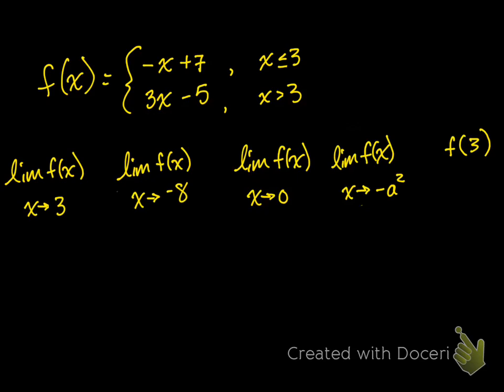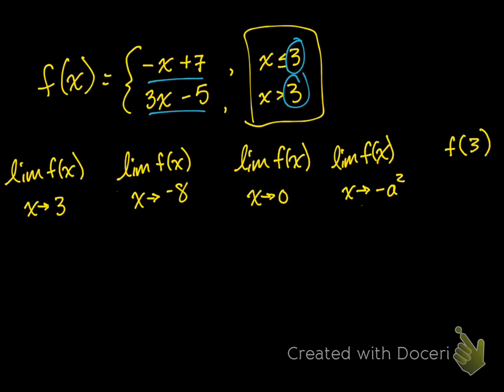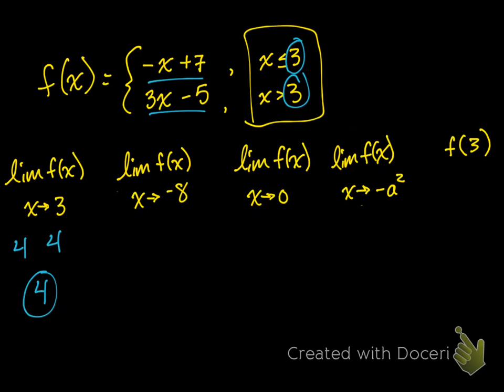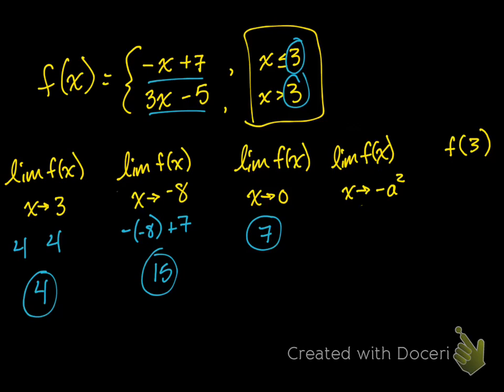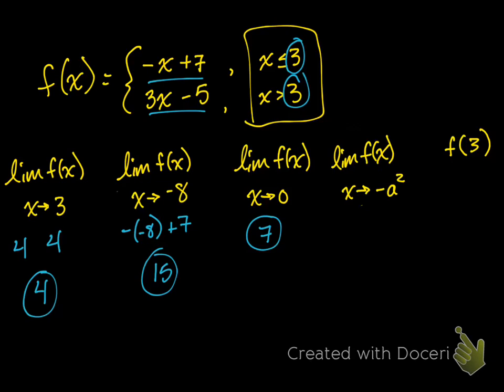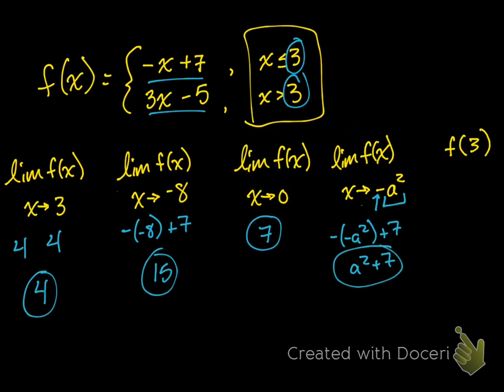Split Functions and Limits Precalculus 115